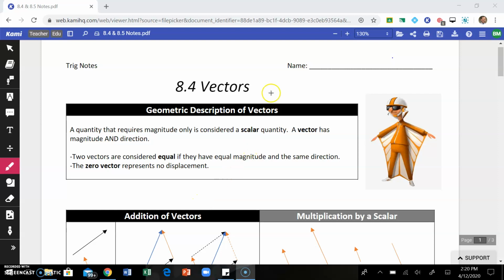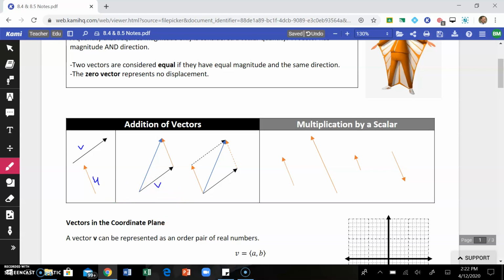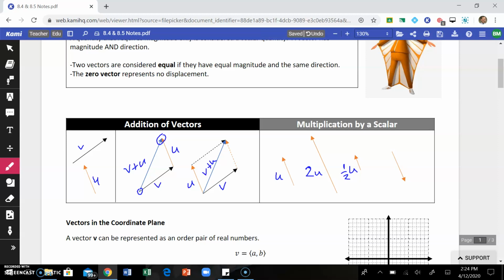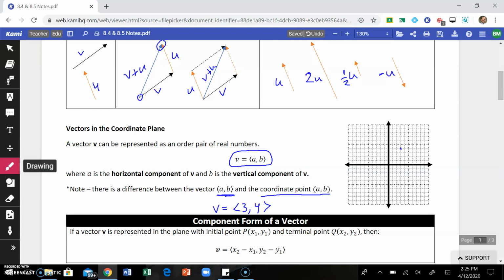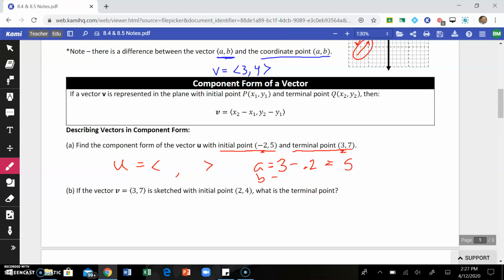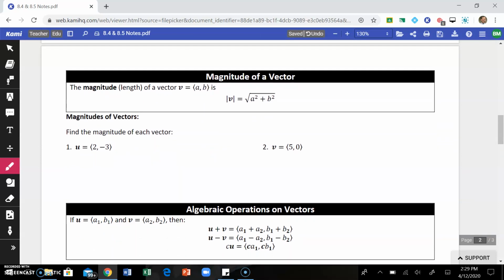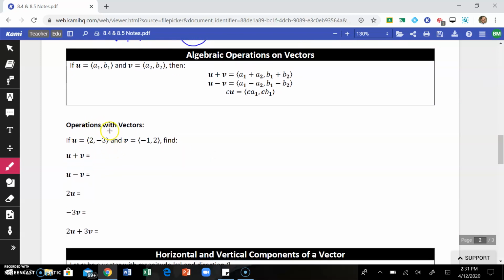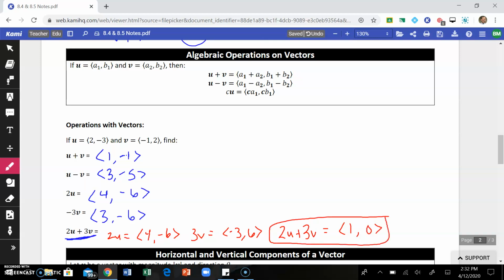Vectors Part 1